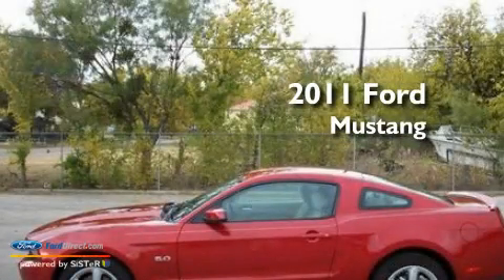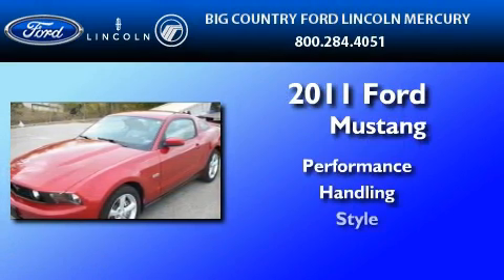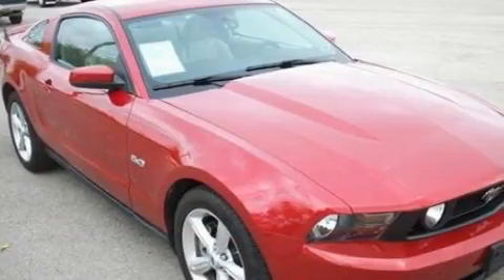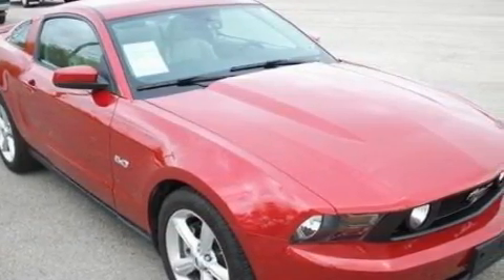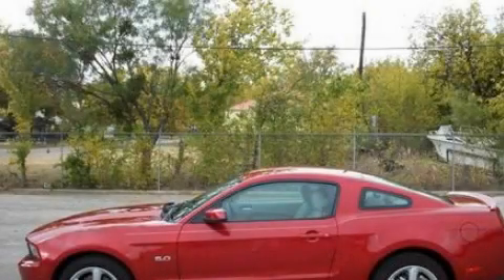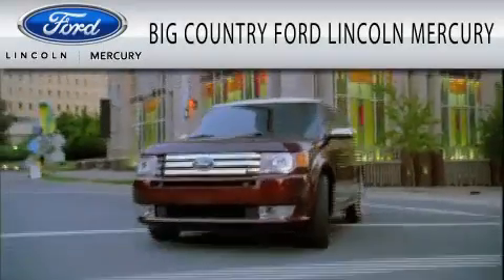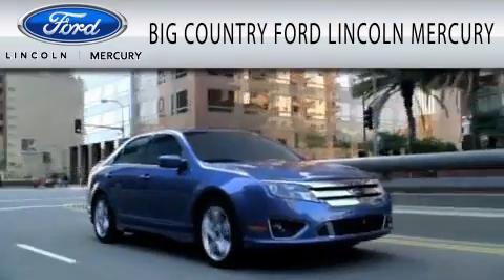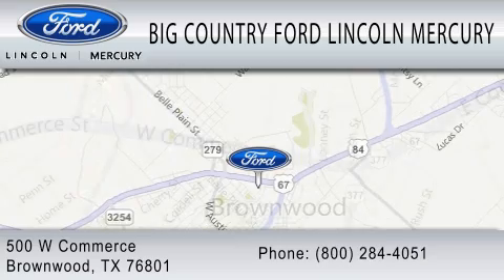2011 FORD MUSTANG Brownwood TX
Year: 2011
 Make: FORD
 Model: MUSTANG
 Engine: 5.0L V8

 Miles: 5,959